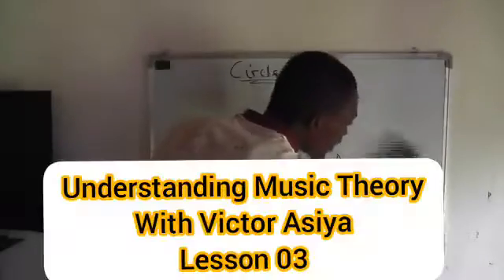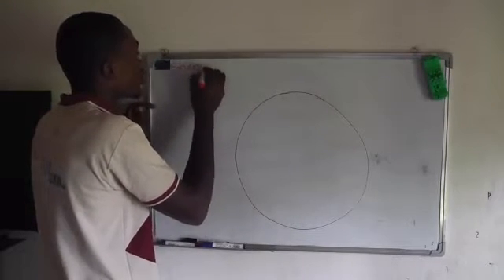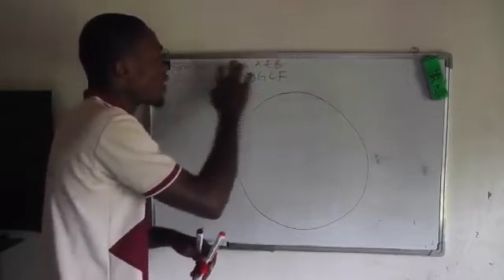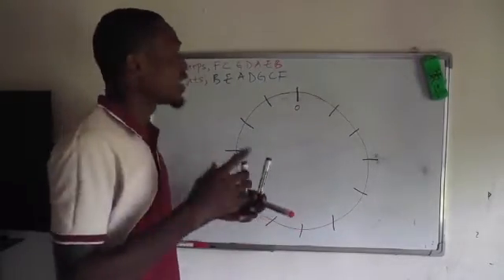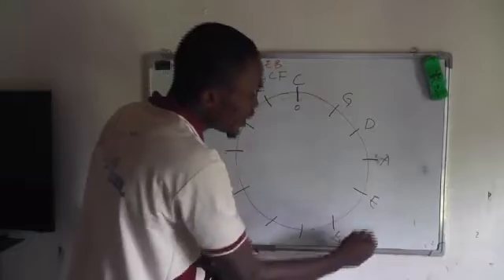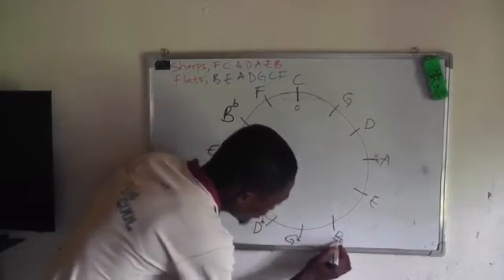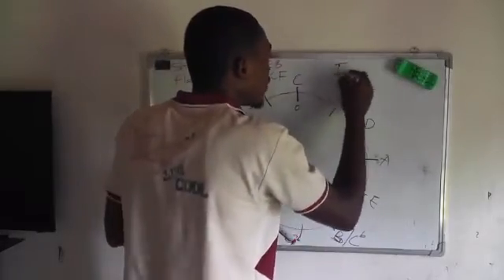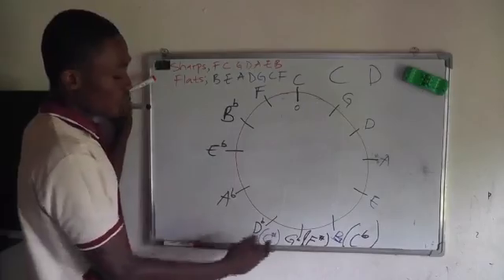Why we have 30 Musical Keys(Lesson 02)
this Lesson is copied from a whatsapp Theory Class with Victor Asiya.
explains the Circle of fifths and why we have 30 Musical Keys